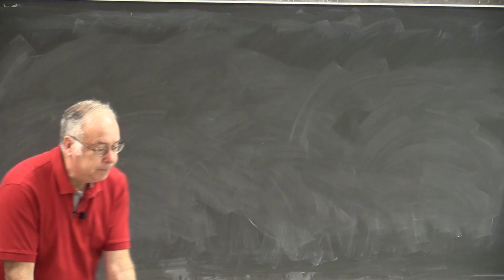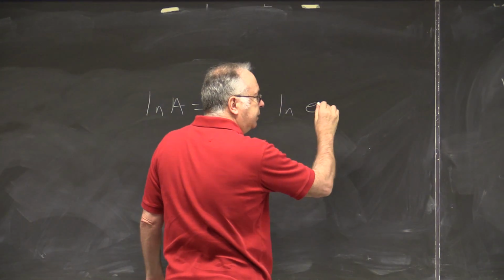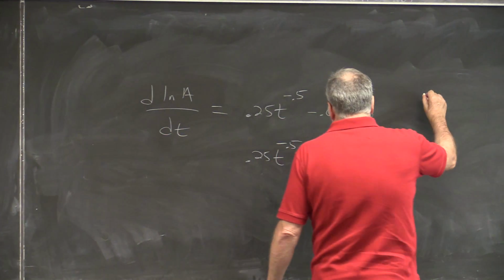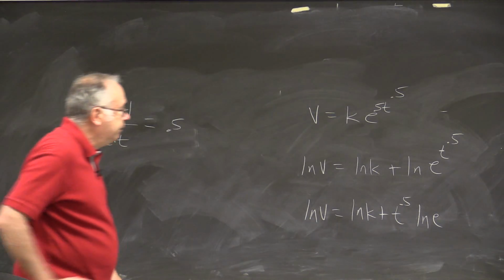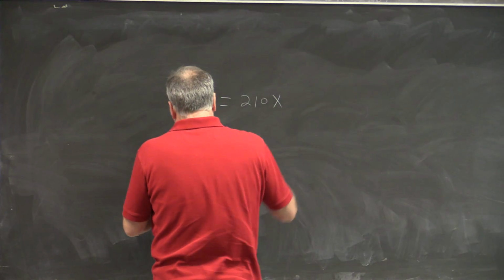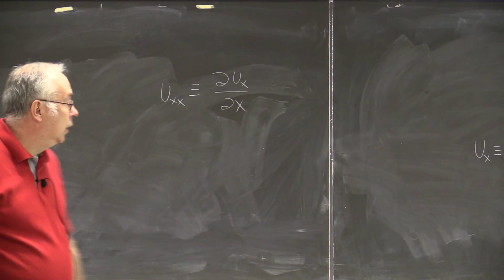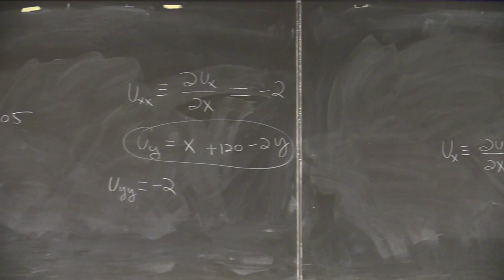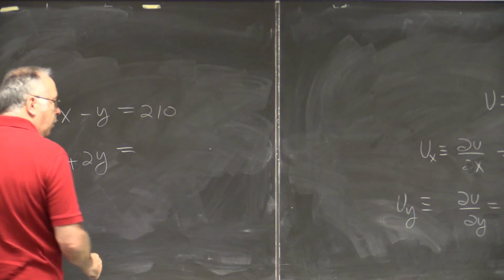Friday August 14 0020